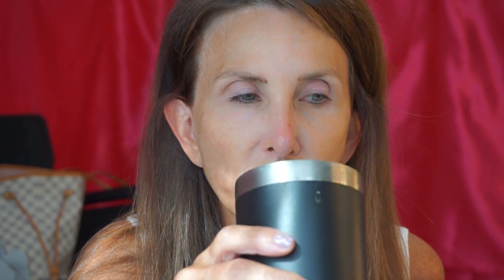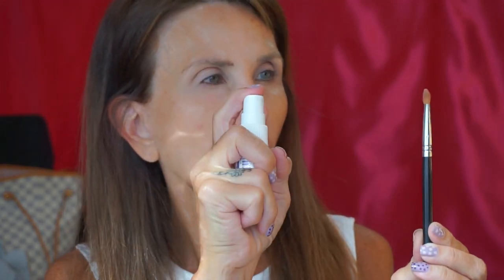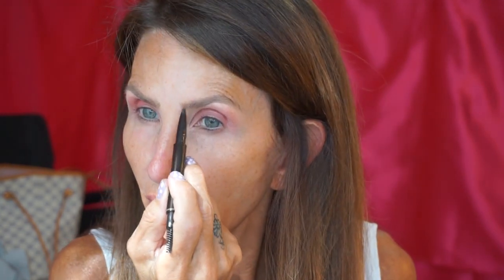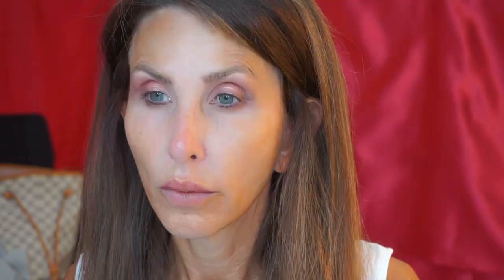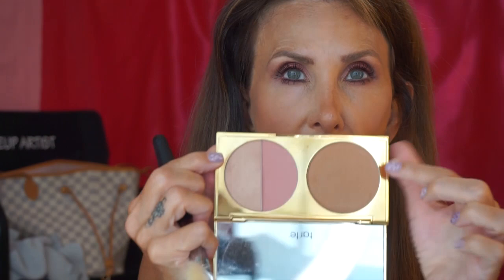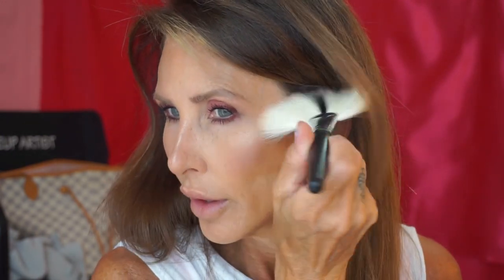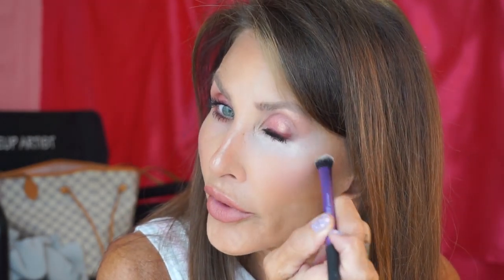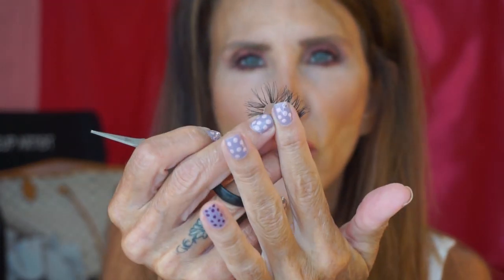Rose Gold Smokey Eye Makeup Look Pat McGrath Sublime Perfection Foundation and Primer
I was inspired to pull out some of my Pat McGrath products today after listening to a Jaclyn Hill Sephora Haul Video. I am so glad I did. I have rediscovered how much I love the Pat McGrath Products. I did forget to include some things that I later remembered that I have from her line. I will include those other products in an upcoming look.

$35 for Continental US $60 for the rest of yous

Pat McGrath Sublime Perfection Foundation

Pat McGrath Sublime Perfection Hydrating Primer

Aveda Volumizing Tonic

Round Brush that I used for this blowout

Rose water by Heritage store

Collab Lip Pencil Sorry not Sorry

Tom Ford Brow Perfecting Pencil in Espresso

Pat McGrath  Mascara

Bdellium Bamboo Brush Collection

Jaclyn Hill The Eye Master Collection

Pat McGrath She's Heaven 497

Pat McGrath Lady Stardust

Pat Lip gloss lust divinity Bronze